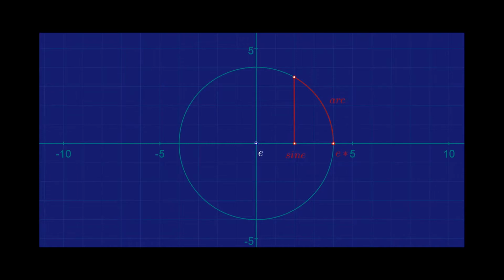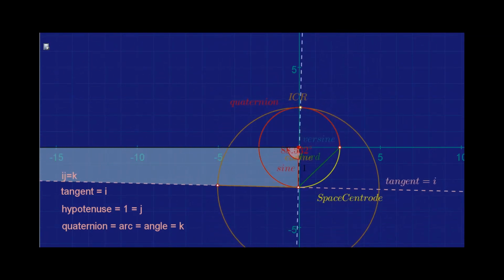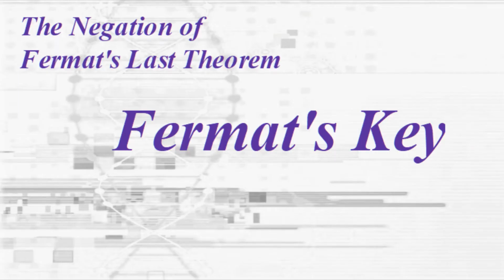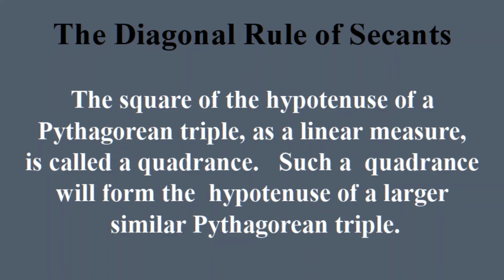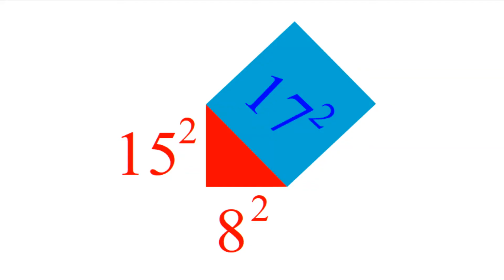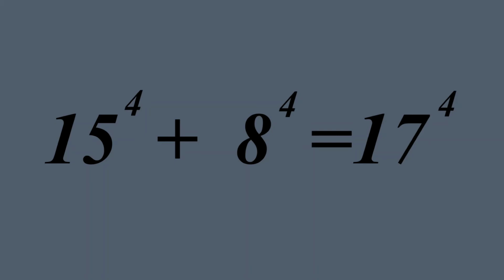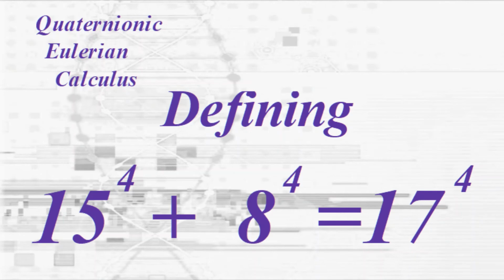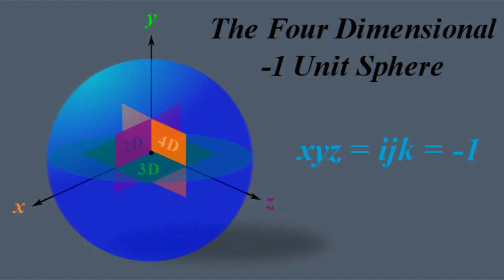3rd Video The Negation of Fermat's Last Theorem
In this third video lecture on QEC we present several proofs of the Negation of Fermat's Last Theorem and an introduction to the Diagonal Triples.

0:00 Intro: The Negation of Fermat's Last Theorem
0:28 The Complete QECian Theory
12:32 The Quaternion as the Natural Log
14:30 The Negation of Fermat Last Theorem
16:09  The Natural Log Proof
17:34 Fermat's Key
18:25 i to the Fourth Power
18:41 Challenging  the Orthodoxy
19:23 The Margin Proof: Definitive
19:40 The Diagonal rule of Secants
24:32 Step by Step Explanation
29:30 Johnson's  Theorem:   Part I.
32:16 Expanding Euclid's Formula
35:56 Alternatives to the Pythagorean Triples
38:17 Johnson's Theorem: Part II.
50:29The Non-commutativity of Quaternions
54:15Appended Notes